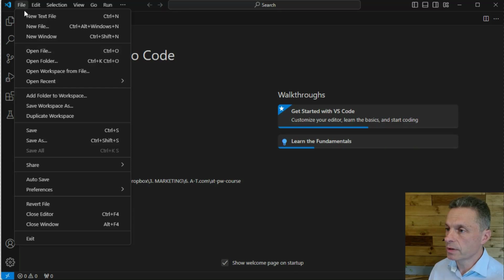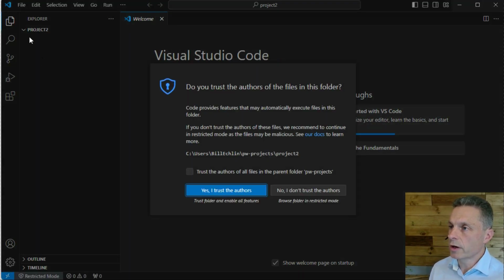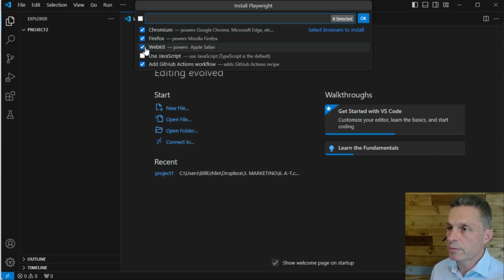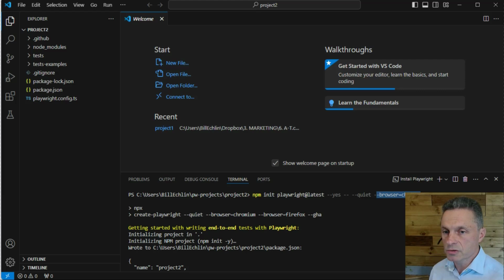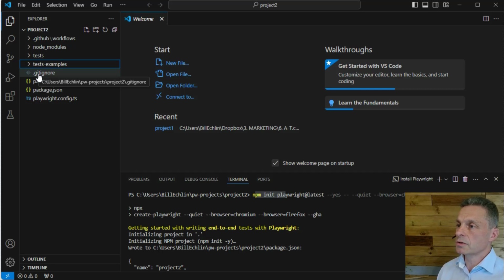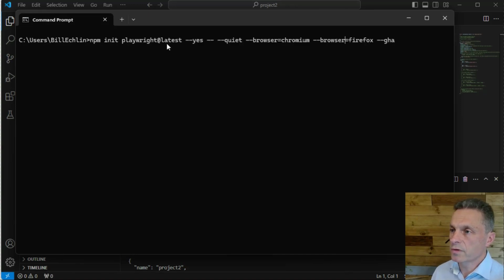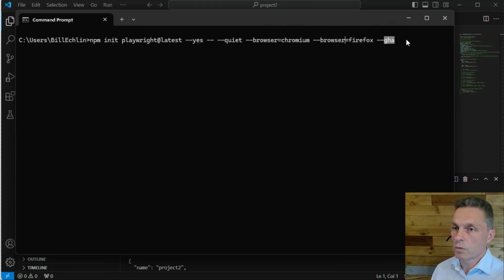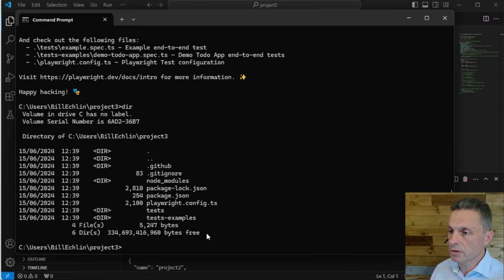How to Create Playwright Projects | VS Code vs Command Line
Master the two main approaches to creating Playwright test automation projects.

This tutorial shows you:
✔️ Creating projects using Visual Studio Code's Command Palette
✔️ Setting up projects via Command Line with npm
✔️ Understanding the basic Playwright project structure
✔️ Configuring browser options and project settings

This guide, for both beginners and experienced testers, walks you through each method step-by-step. We'll explain the key differences and when to use each approach. You'll also learn about the project structure, configuration files, and essential setup options that will help you get started with Playwright for test automation.